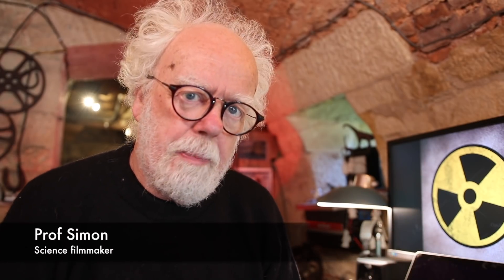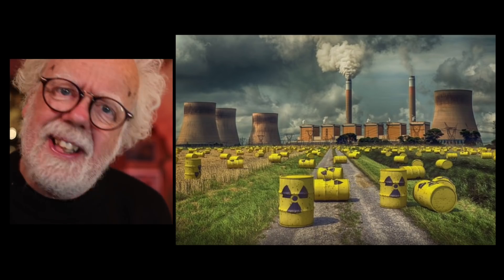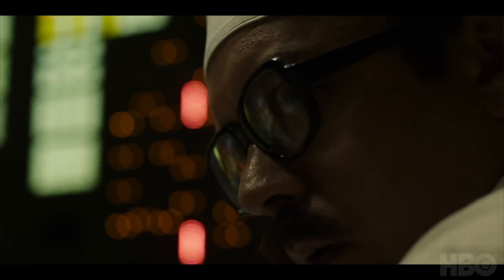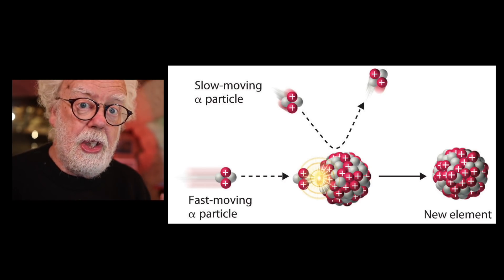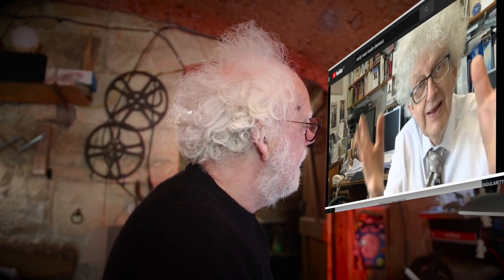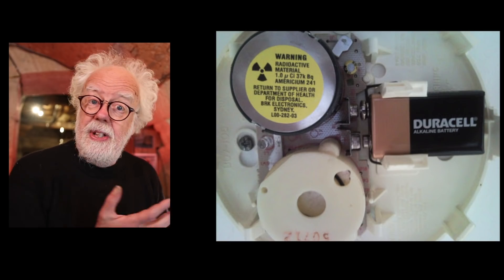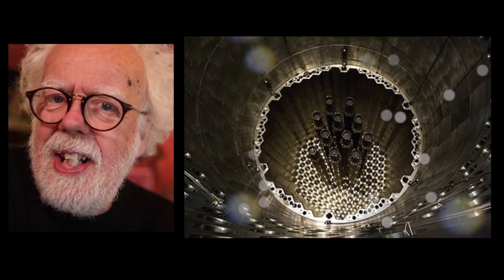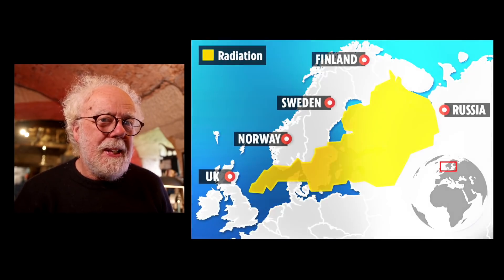mystery radiation leak - Prof Simon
A strange radiation spike was detected in Sweden. Where did it come from and how was it made? Prof Simon investigates.

To find the answer to my question. ‘Are nuclear reactors bright inside?’ Starting at $1